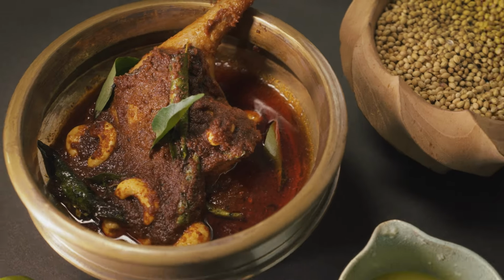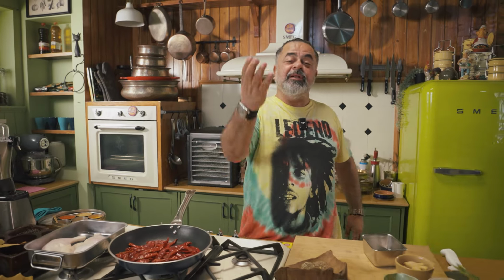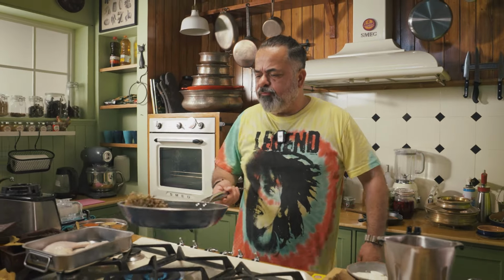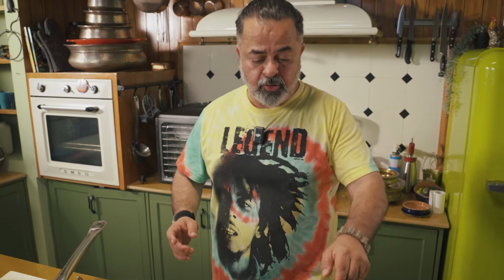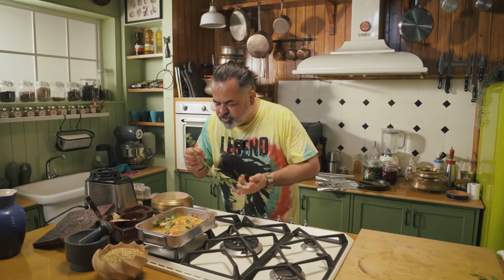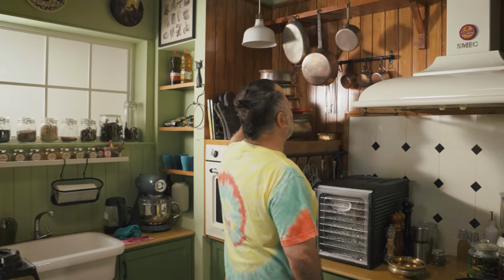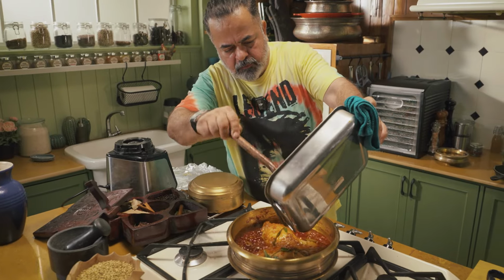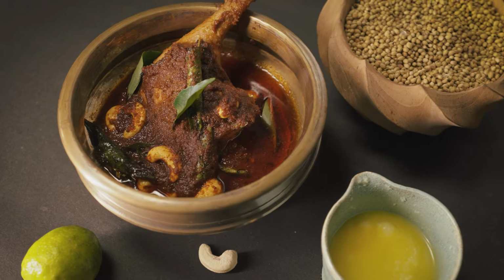Duck Ghee Roast Recipe | Gourmet Cooking Made Easy | Chef Vicky Ratnani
Indulge in the rich, aromatic flavors of our Duck Ghee Roast, a delectable dish that brings a gourmet touch to your dining table. This recipe combines the succulent taste of duck with the deep, savory essence of traditional ghee roast spices. Perfect for special occasions or a lavish family meal, this dish is sure to impress.

In this video, we'll guide you through:
🦆 Preparing and marinating the duck for maximum flavor
🌿 Creating the perfect spice blend for the ghee roast
🔥 Cooking the duck to tender, juicy perfection
🥄 Infusing the dish with the rich taste of ghee for an authentic experience

👨‍🍳 What you'll need:

 Duck Legs- 520 grams
 Water- 720 ml
 Salt- ½ tablespoon
 Guntur Chilis- 50 grams
 Coriander Seeds- 20 grams
 Black Peppercorns- 10 grams
 Methi (Fenugreek) Seeds- 3-4 grams
 Fennel Seeds- 10 grams
Jeera (Cumin)- 10 grams
Yoghurt- 20-30 grams
Garlic- 6-7 cloves
Ginger- 20 grams
Jaggery Powder- 1 teaspoon
Tamarind Pulp- 1 large tablespoon
Turmeric Powder- 1 teaspoon
Red Chilli Powder- to taste
Ghee- 250 grams (plus 50 grams for cooking)
Green Cardamom- a few pods
Cinnamon Stick- 1
Curry Leaves- a handful (plus extra for garnish)

  Process:
• Soak the Duck Legs: Place 520 grams of duck legs in a bowl. Add 720 ml of water and ½ tablespoon of salt. Soak the duck legs overnight in the refrigerator.
• Prepare the Ghee Roast Masala:
- Roast the Chilis: Roast 50 grams of Guntur chilis in a dry pan until fragrant.
- Roast the Spices: Add 20 grams of coriander seeds, 10 grams of black peppercorns, 3-4
 grams of methi, 10 grams of fennel seeds, and 10 grams of jeera to the pan. Roast them
  until they release their aroma.
• Make the Paste: Combine the roasted chilis and spices in a mixer. Add 20-30 grams of yoghurt, 6-7 cloves of garlic, 20 grams of ginger, 1 teaspoon of jaggery powder, 1 large tablespoon of tamarind pulp, and a little water to help blend. Add 1 teaspoon of turmeric powder and red chilli powder to taste. Blend until you achieve a smooth paste. Transfer it to a container and set aside.
• Marinate the Duck: Combine 250 grams of ghee in a large bowl with 520 grams of duck legs.
  Add 30-40 grams of the prepared masala paste and mix well to coat the duck thoroughly. Toss in a few curry leaves. Cover and let it marinate for at least 30 minutes.
• Simmer the Duck: Place the marinated duck in a heavy-bottomed pot on low flame. Cover it with silver foil to trap the steam and let it simmer.
• Prepare the Remaining Masala: Heat 50 grams of ghee in a separate pan. Add the green cardamom and cinnamon stick, and roast until fragrant. Stir in the remaining masala paste and fry for a few minutes until it’s well-cooked and aromatic.
• Combine and Cook: Add a little water to the masala in the pan to create a sauce and mix well. Season with salt to taste. Add the marinated duck (with any remaining marinade) to the pan, along with a bit of extra ghee. Stir to combine and ensure the duck is coated in the sauce.
• Final Garnish: Add a few more curry leaves for garnish and let everything simmer together for a few more minutes. And then ready to serve!

Join us as we create this luxurious Duck Ghee Roast that is rich in flavor and aroma. This recipe is a must-try for anyone looking to elevate their culinary skills and enjoy a taste of gourmet cuisine at home.